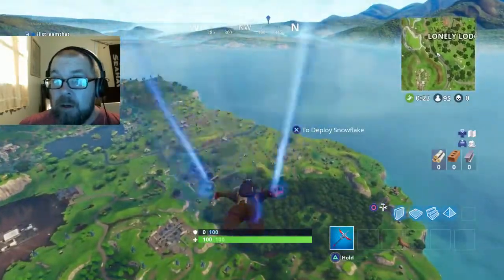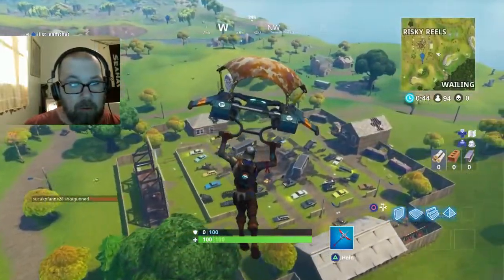Fortnite Season 4 Week 2 Riddle SOLVED!!!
In this episode, I solve the week 2 riddle!